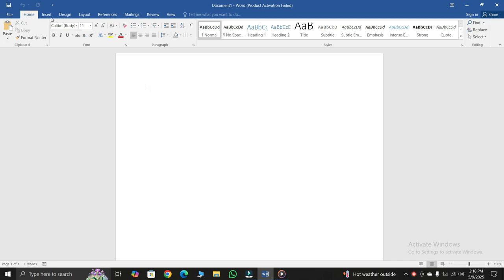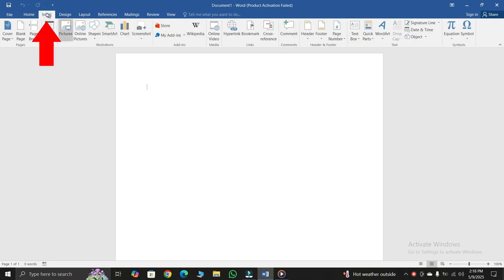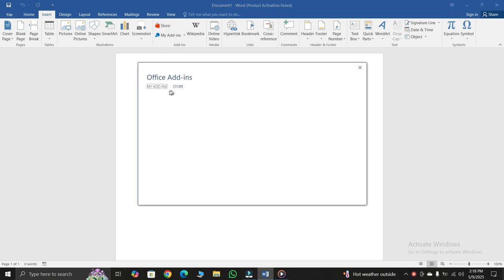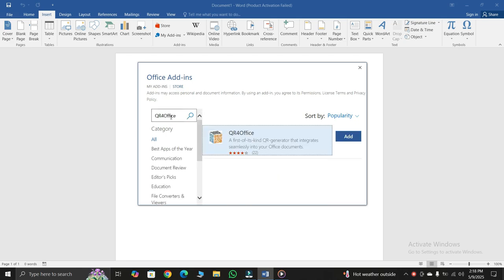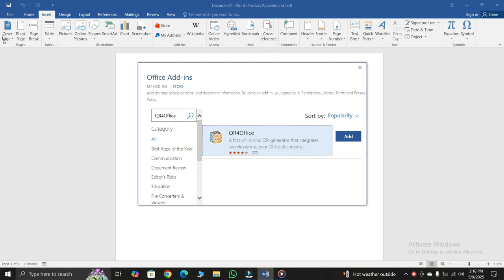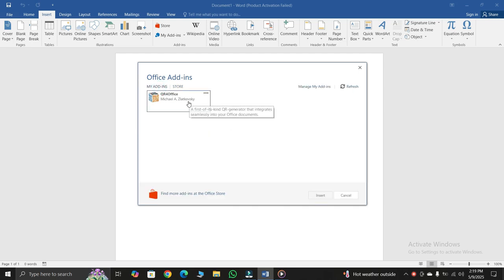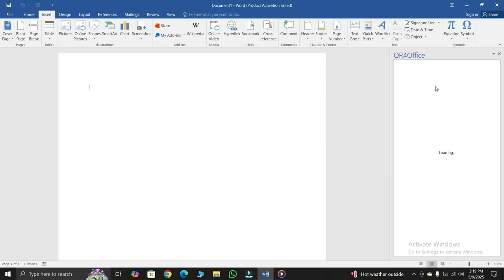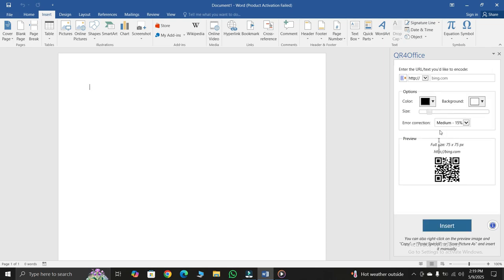How To Create QR Code In Word | Under 60 Seconds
Learn how to create a QR code in Word step by step using a simple and effective method. Whether you're a student, teacher, or business owner, generating a QR code directly in Microsoft Word is easier than you think! We'll show you how to use a QR code generator for PC/laptop and seamlessly insert it into your Word document for print or digital use. If you've ever wondered how to make a QR code in MS Word without using complicated tools, this tutorial is for you.